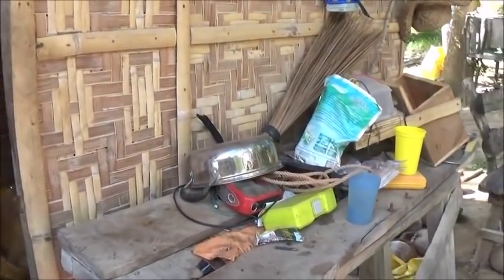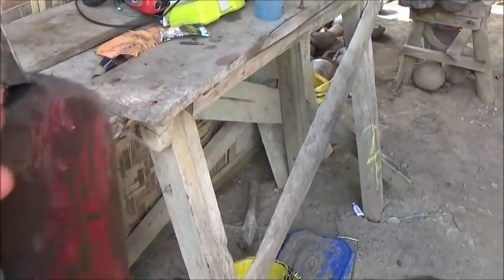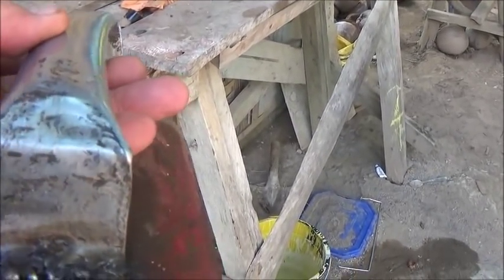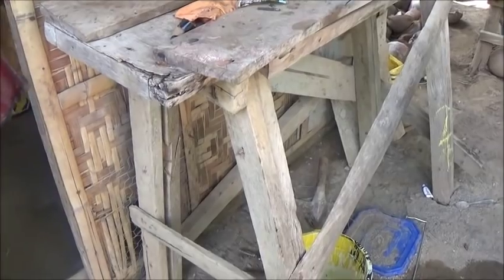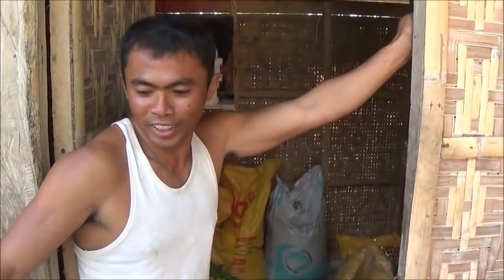Tatay Made Gabrial A Barnacle Scraper